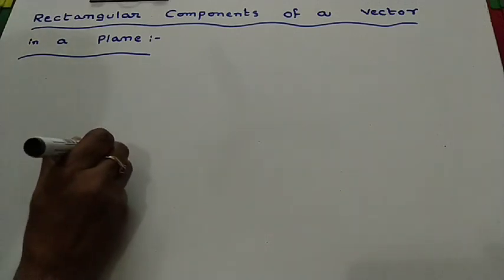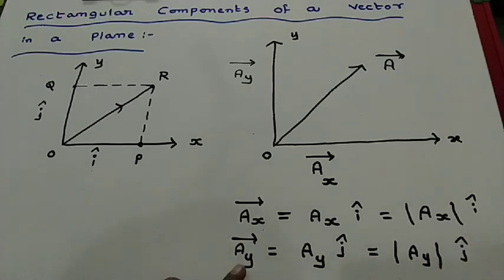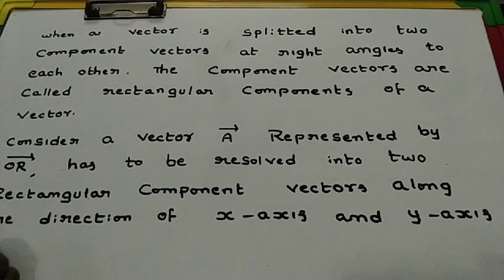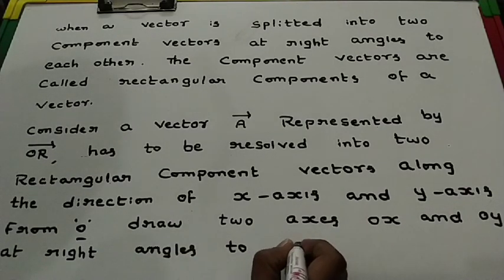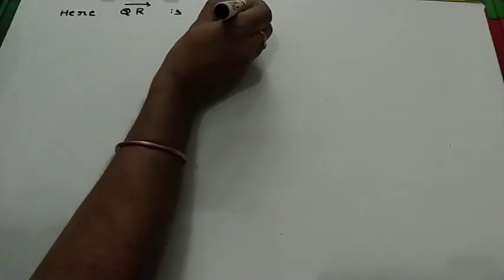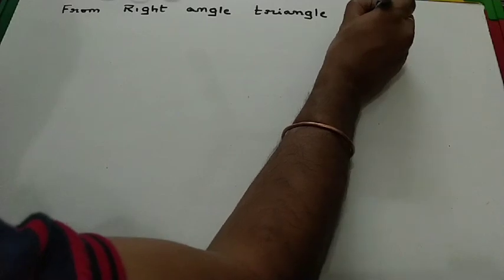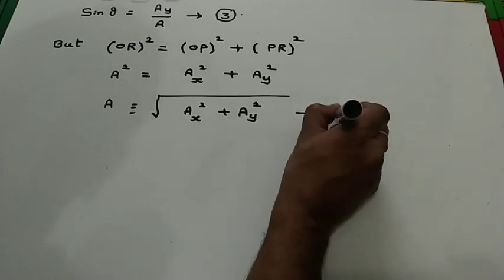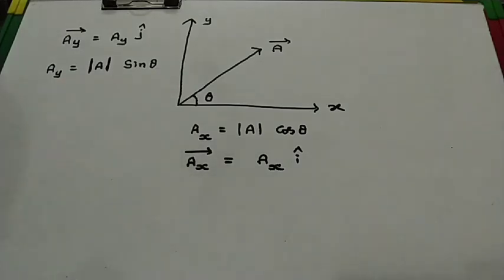(PART-85) MOTION IN A PLANE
(PART-85) MOTION IN A PLANERECTANGULAR COMPONENTS OF A VECTOR IN A PLANE